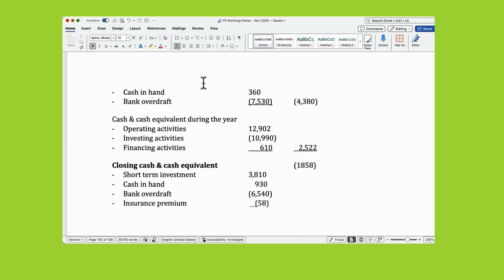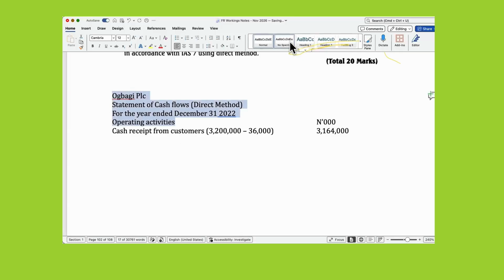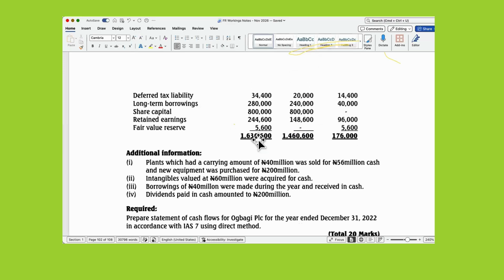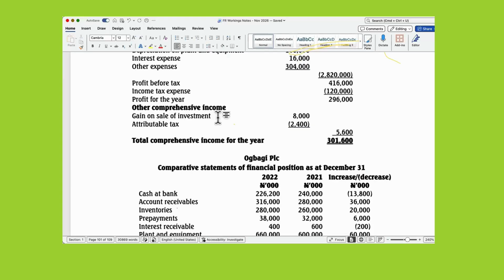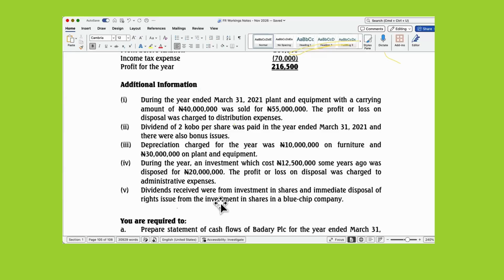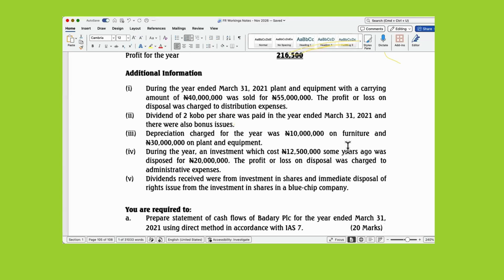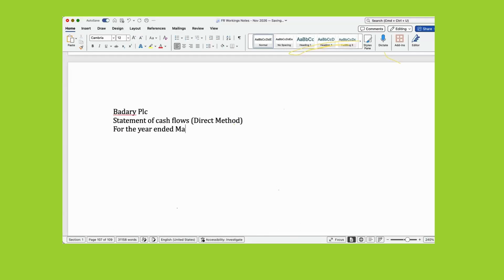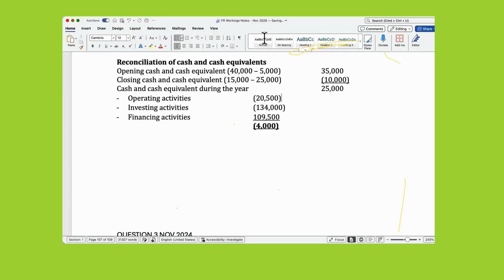SBR: Class 13 IAS 7 Statement of Cash flows Part 2